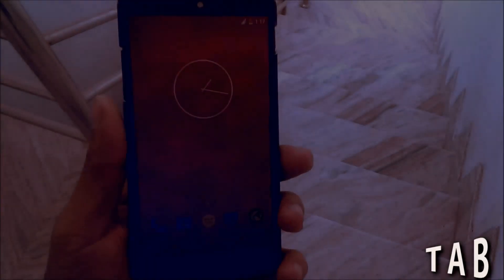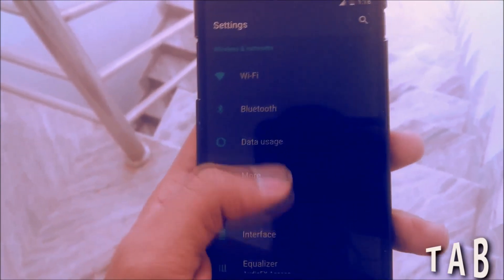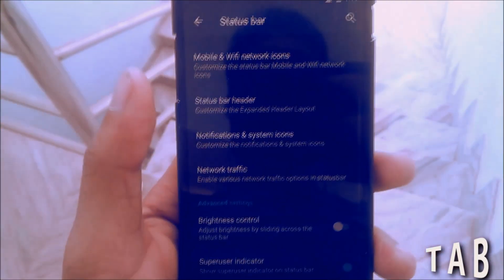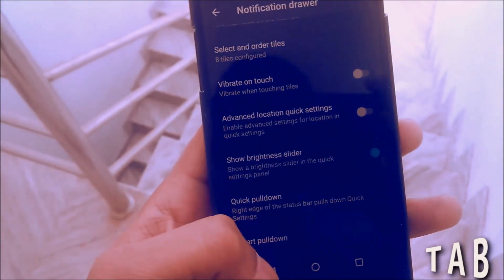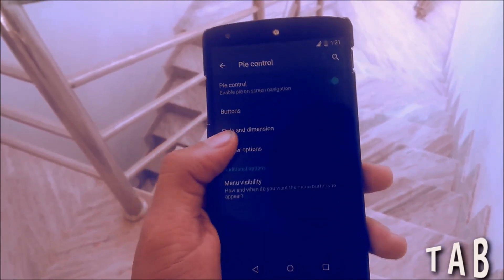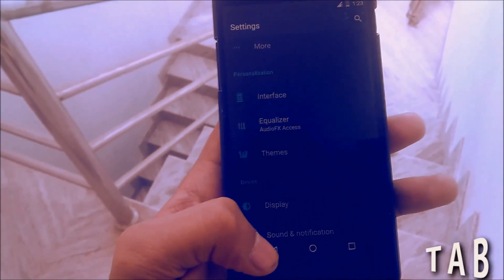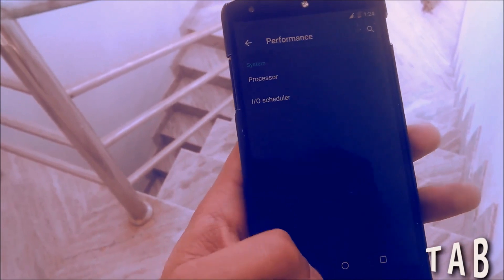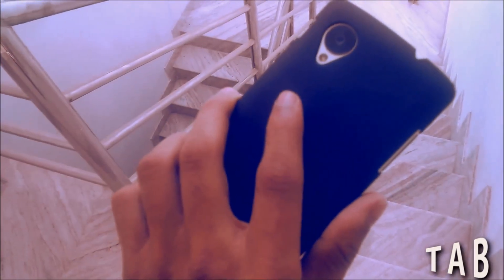Blisspop Rom For Google Nexus 5 ! Android 5.0.2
Blisspop Rom For Google Nexus 5 ! Android 5.0.2(best customization option and battery life)

In this video i overview the new blisspop rom which is based on lollipop 5.0.2 and it is CM 12 ported rom it means you will get ota updates in this rom.This is a featured packed rom .It is a rom with alot of great customizations ,fast and great battery life.I am getting around 8 hrs of battery life using this awesome rom

You can find all info In the above link it is xda link of the rom